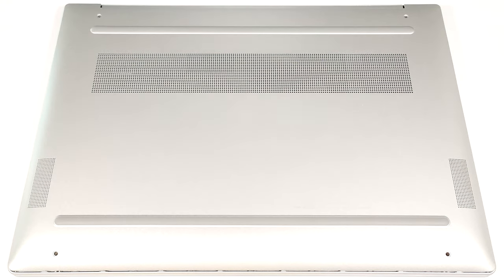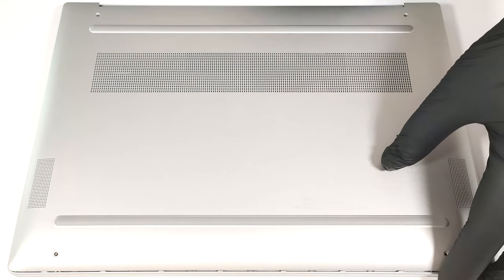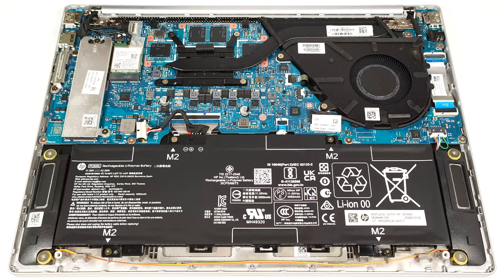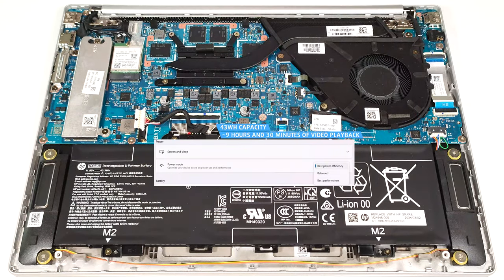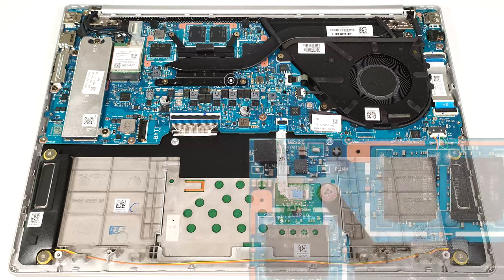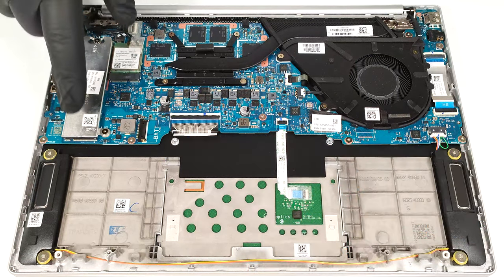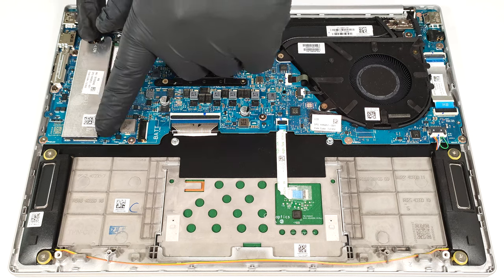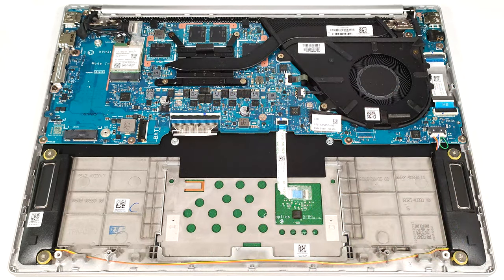🛠️ How to open HP Pavilion Aero 13 (13-bg0000) - disassembly and upgrade options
✅  LaptopMedia.com